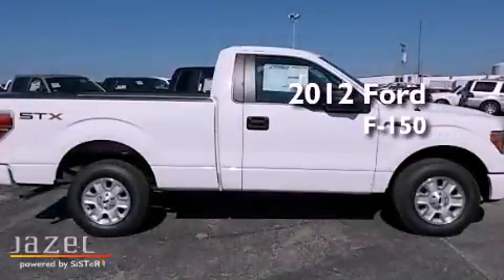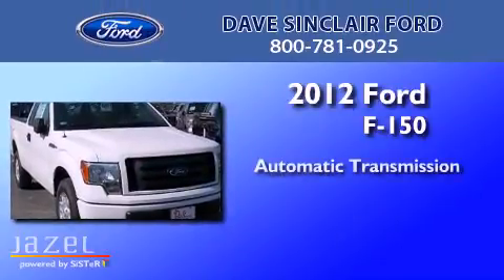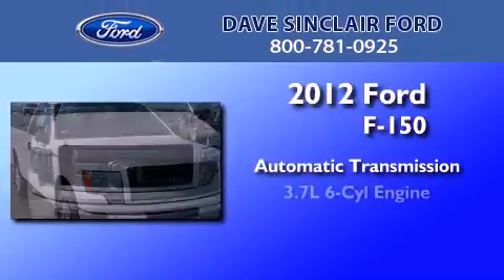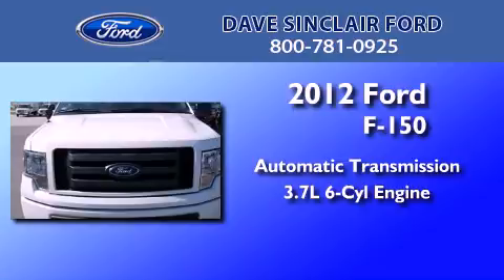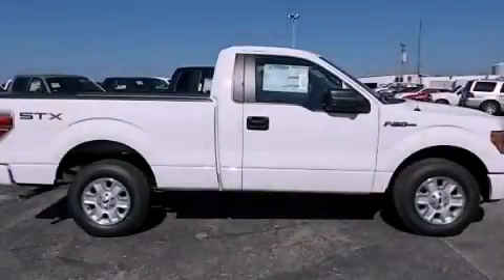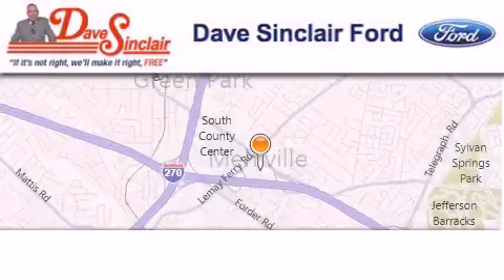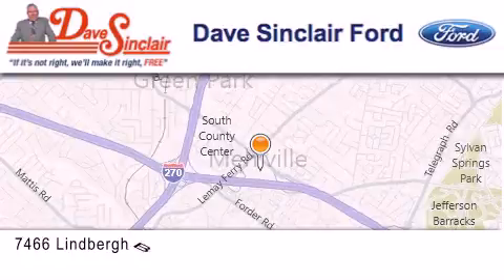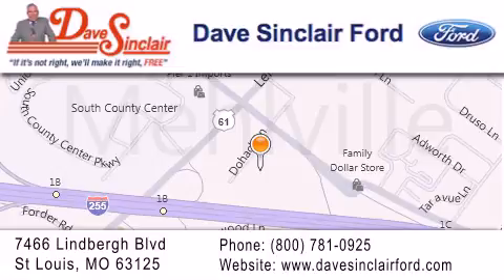2012 Ford F-150 St. Louis MO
Year : 2012
 Make : Ford
 Model : F-150
 Engine : 3.7L V6
 Trans . : automatic
 Exterior : Oxford White - (White)
 Miles : 3
 Interior :
 Stock : T2159900

 7466 Dave Sinclair Memorial Highway

 2012 Ford F-150 St. Louis MO